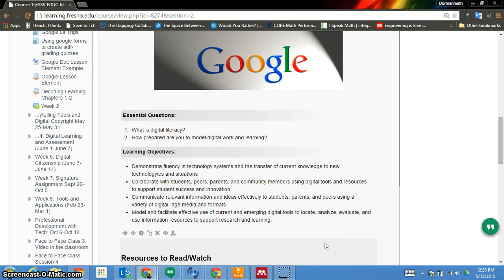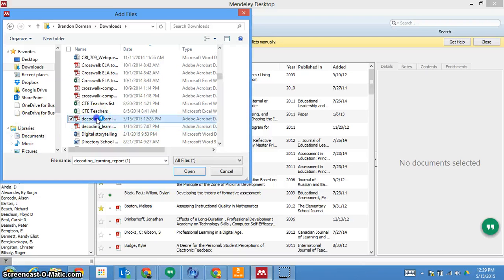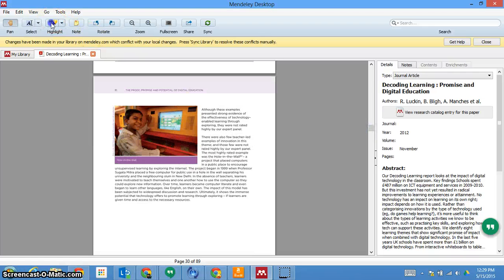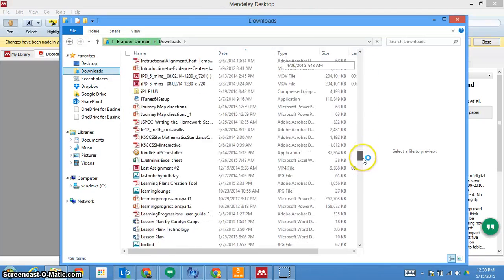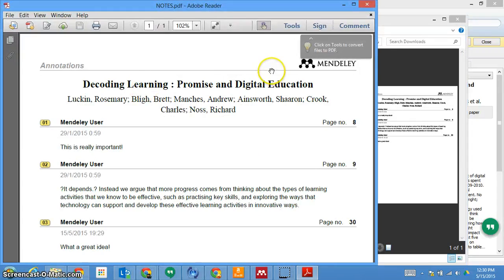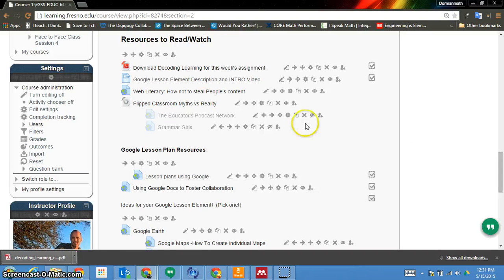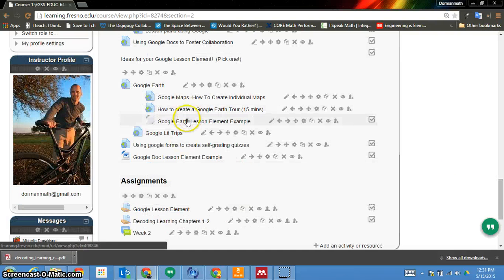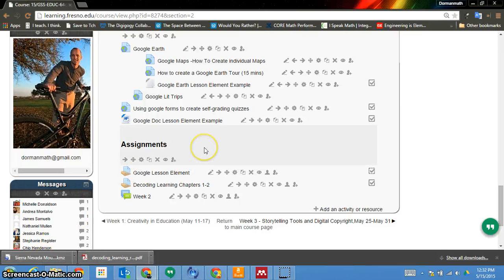Week 2 EDUC 644